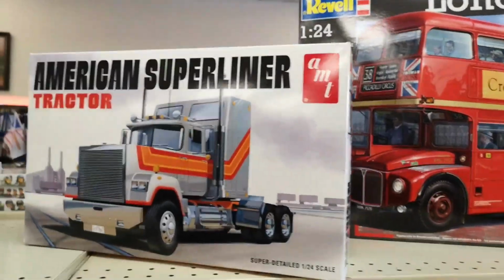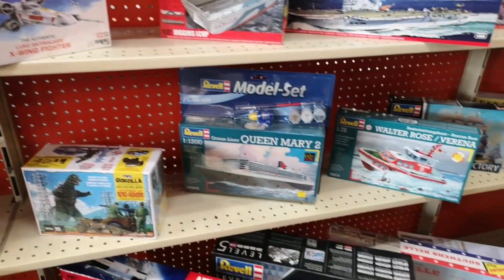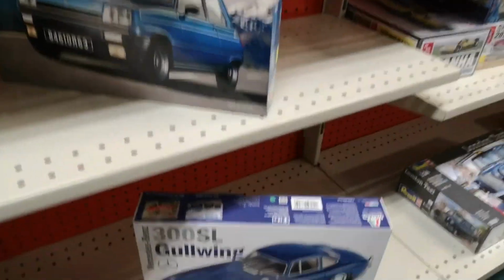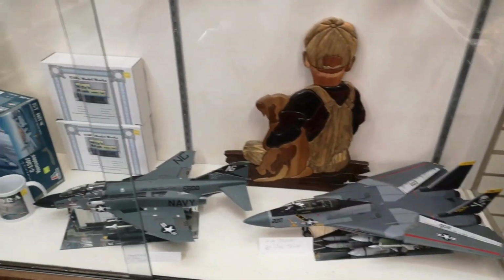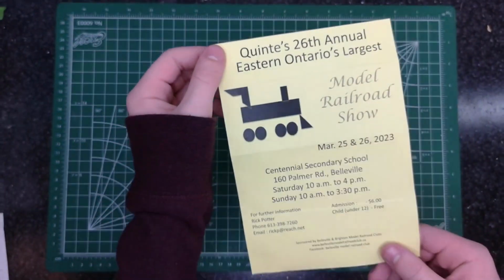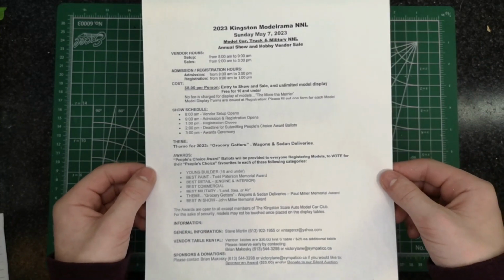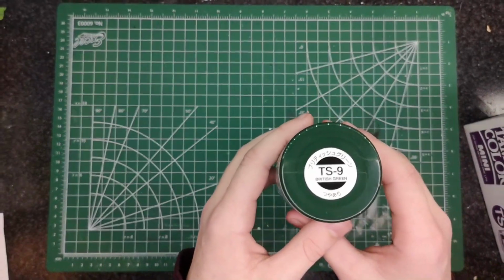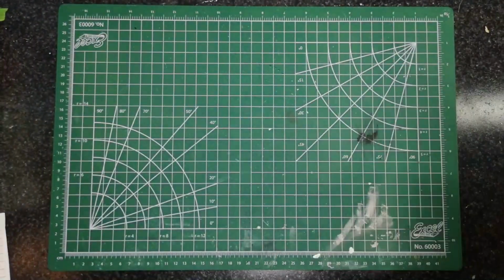Visiting A 100+ Year Old Hobby Store! What's Inside?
Visiting a 105 year old hobby store in Belleville, Ontario!
I purchased some kits and some other cool stuff too!